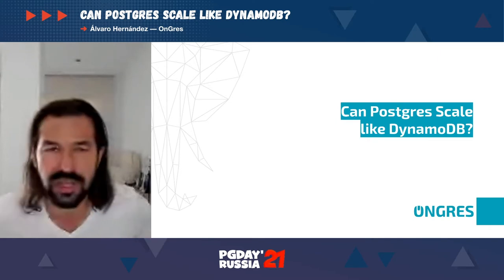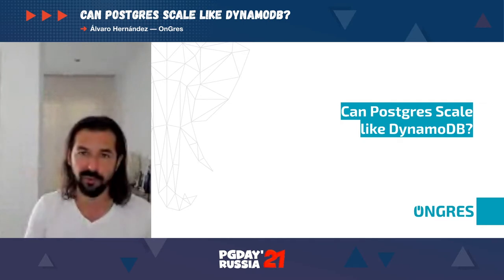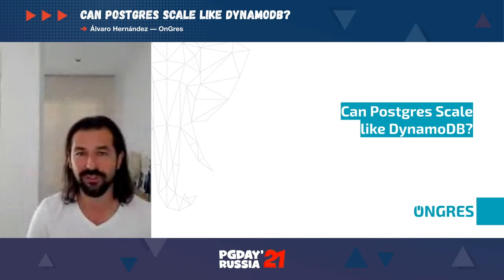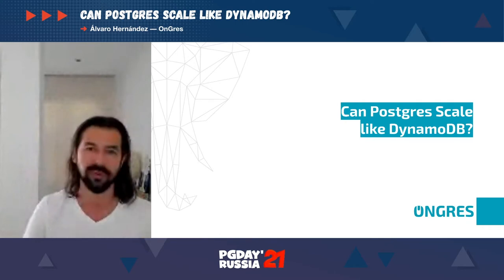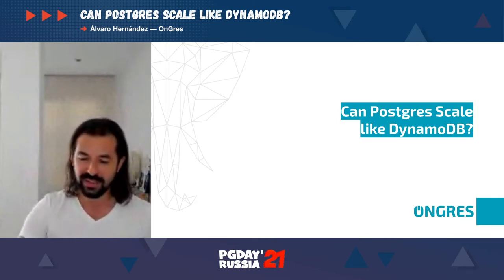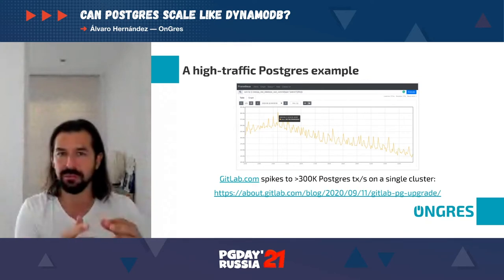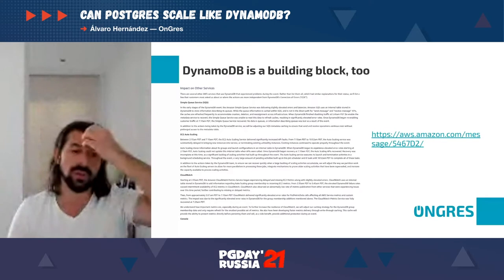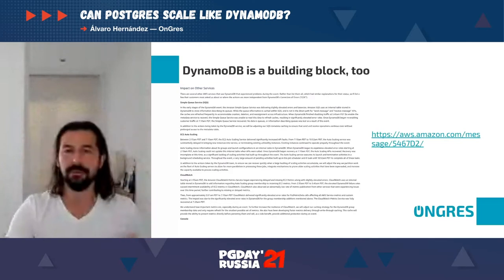Can Postgres scale like DynamoDB? / Álvaro Hernández (OnGres)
This talk is recorded at PG Day’21 Russia - community recognised event that took place online on 8-9 July 2021.
PG Day’21 Russia is annual event that normally takes place in St Petersburg, Russia and focusses on PostgreSQL.

Can Postgres scale like DynamoDB? / Álvaro Hernández

DynamoDB is one of the most praised and reputed services from Amazon Web Services. While offering a very simple model to the users, and with some notable limitations, it can scale almost endlessly. It is reported to have achieved 80M transactions per second, when servicing Amazon Retail platform on Black Friday 2020.

Key to DynamoDB’s scalability is a shared-nothing, scale-out and multi-tenant architecture. Postgres doesn’t have a native sharding capability, but would it be needed to offer similar performance and scalability characteristics to those of DynamoDB? How could it be done?

Join this talk to learn more about DynamoDB’s architecture, similarities and differences with Postgres, and understand how Postgres may scale in a similar way.